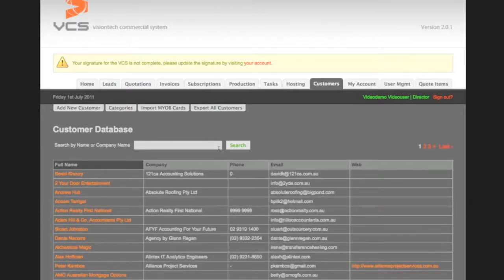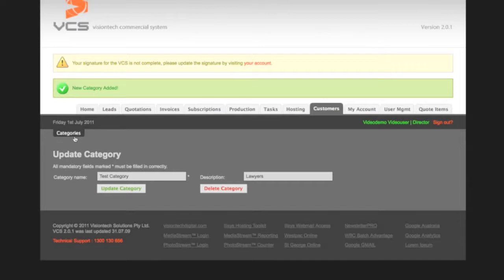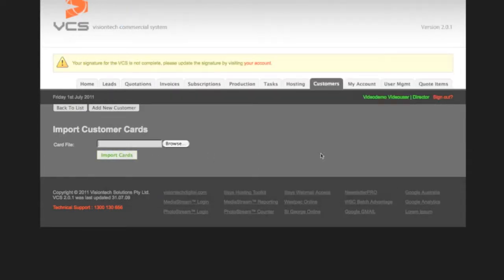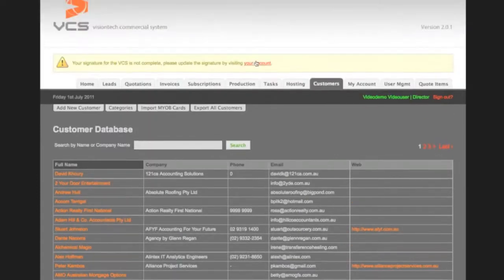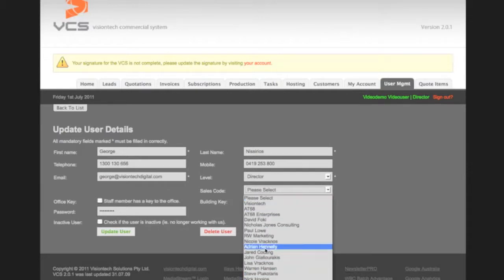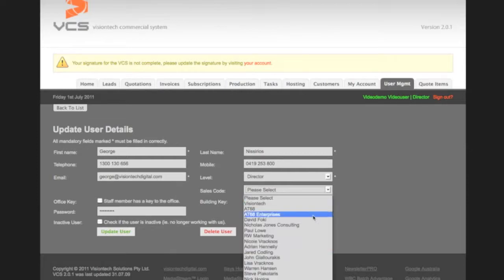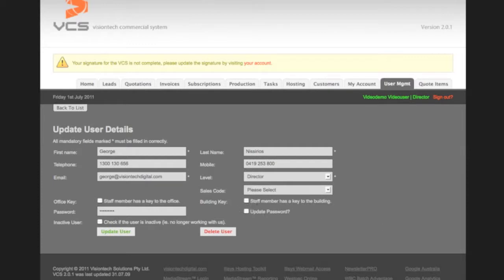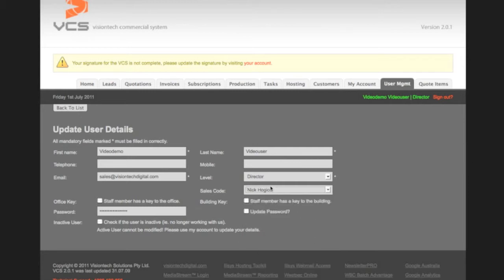WebflowBOS - Customer + User Management Module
WebflowBOS is a SaaS (Software as a Service) business solution that combines your accounting, project management, staff, customer and user management and more into one easy to use and powerful online application accessible anywhere in the world.